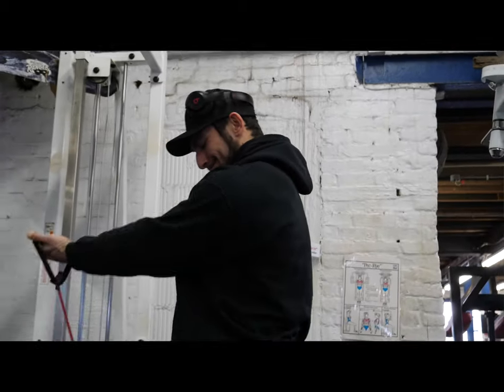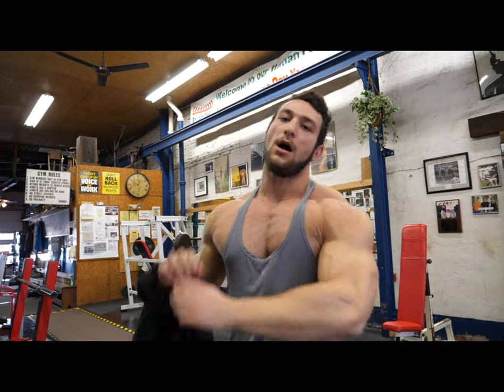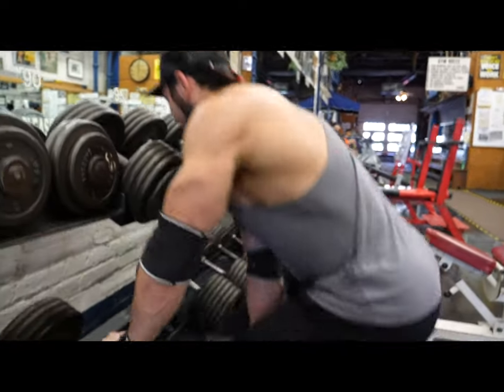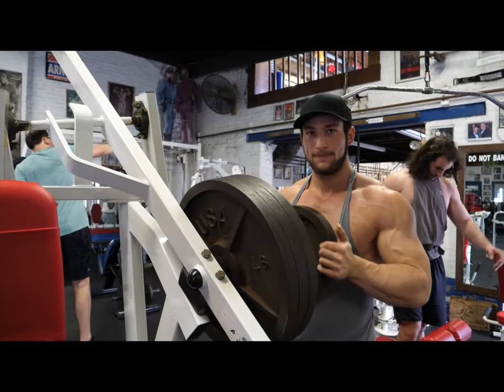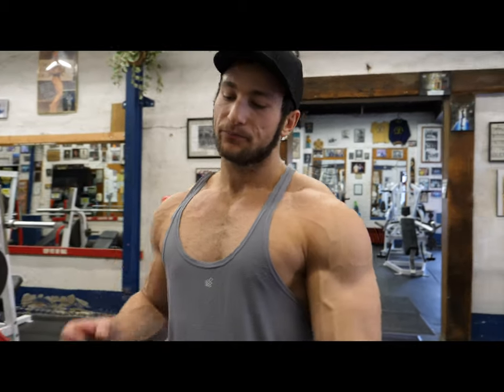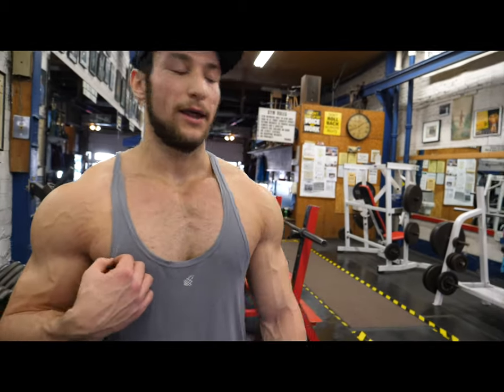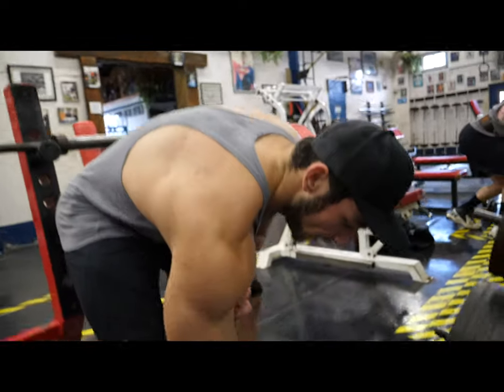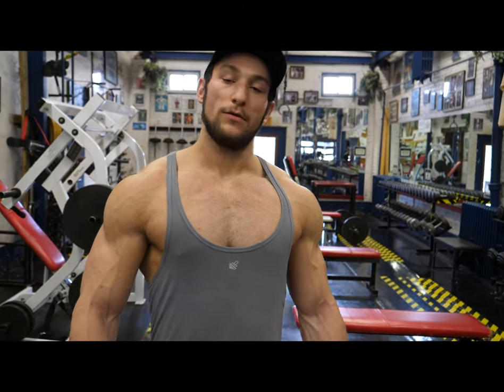Bentbarbell Nation Feature: Rob attacks chest and arms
Meet Rob.  A Featured Athlete of Bentbarbell Nation.

We traveled to the 'burgh to capture a workout with this monster.

In Rob's words.

Today I hit a chest and arm session at one of the awesome old-school gyms in Pittsburgh called Exercise Warehouse. I do mostly incline chest exercises because 1) Almost everyone can do with improving their upper chest development, myself included, and 2) because the way my shoulder joint is, incline movements help me to recruit my chest much more efficiently. I also always do my full chest workout, before moving on to arms. My arm workout is all super sets.

The chest workout:

1) Pec deck, 3 working sets
My favorite exercise to give a good healthy stretch to the pecs and start to get a pump going.

2) Incline Dumbbell Press, 2 working sets
My real heavy movement, I love to be able to move some heavy weight while still getting a great pump. I prefer heavy training to volume work.

3) Incline Press Flys, 2 working sets
Another good heavy movement that provides a great controlled contraction at the top, as well as a great stretch at the bottom. I prefer these over traditional flys because traditional ones compromise the shoulder joint.

4) Incline Hammer Strength Press, 2 working sets
My last chest movement, I like utilizing a machine to be able to focus hard on finishing off the pecs. Controlled movement with a specified path makes this a great finisher.

The arms workout:
1) Hammer Curls/Kickbacks, 2 sets each
Hammer curls I do heavy and across my chest. My favorite way to work the brachialis muscle. Kickbacks are light, just focusing on the contraction at the top without any swing.

2) EZ Bar Skullcrushers/Dumbbell Preacher Curl, 2 sets each
My heavy triceps movement- best way to grow some meaty triceps is through heavy work. The preacher curl is a great way to isolate the biceps brachii, just control the eccentric well.

3) Preacher Curl Machine Drop Set
I finish both biceps and triceps with a drop set to failure for each to really just drive lots of blood in there and force that growth.

4) Cable Pushdown Drop Set

5) Forearm Curls, 3 sets
Big forearms are created through lifting heavy ass weight; that being said, a little detail work can’t hurt.

Hope y’all enjoyed watching the workout, feel free to try it out yourselves. See y’all next time!